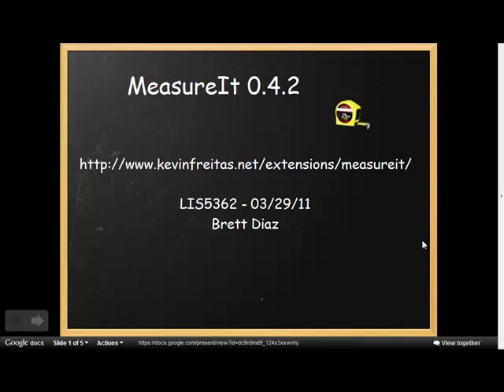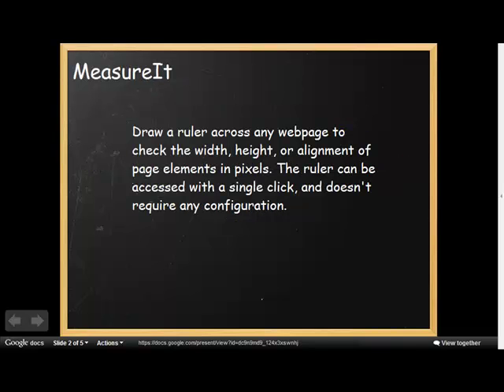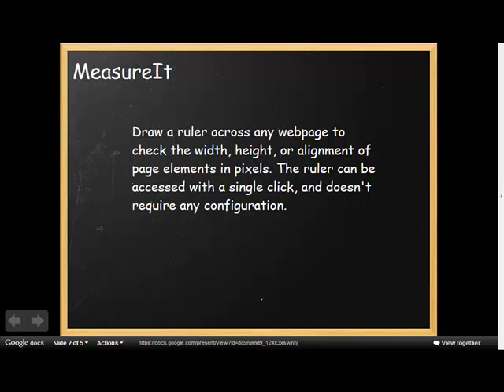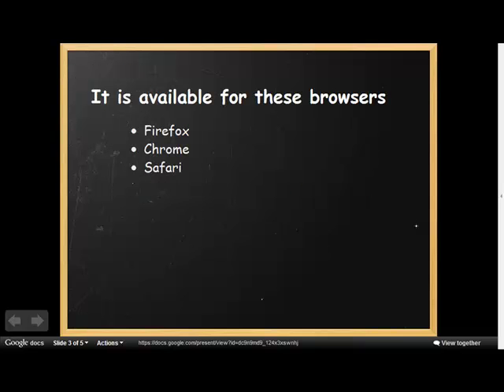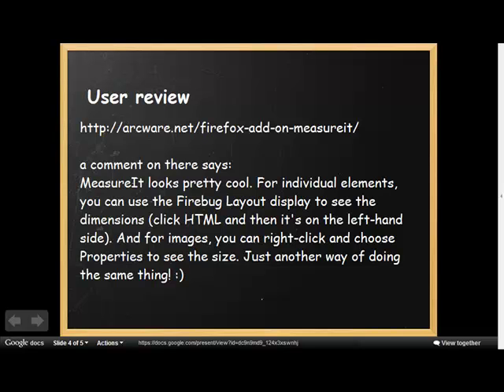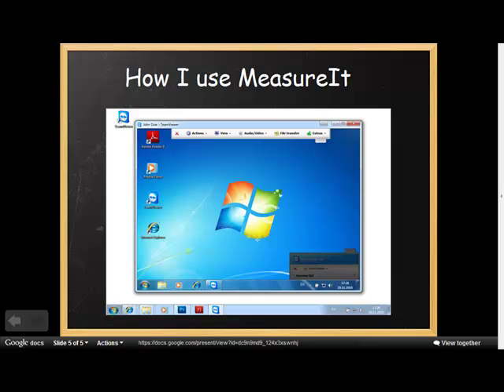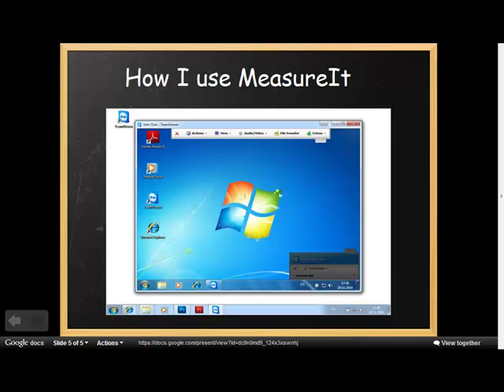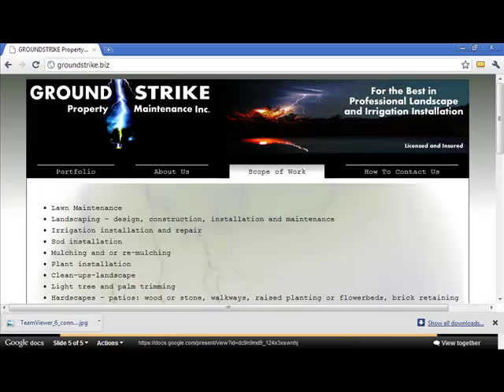MeasureIt - LIS5362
A presentation on a web tool called MeasureIt, and how I found it to be useful for working with web design clients.